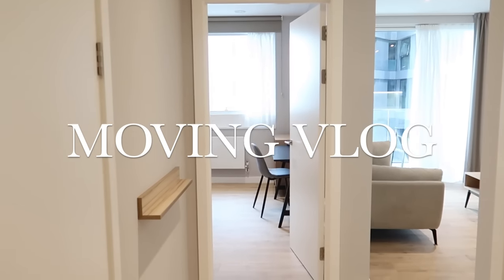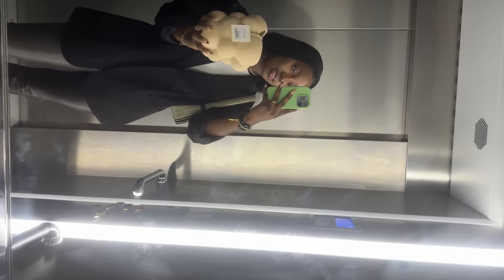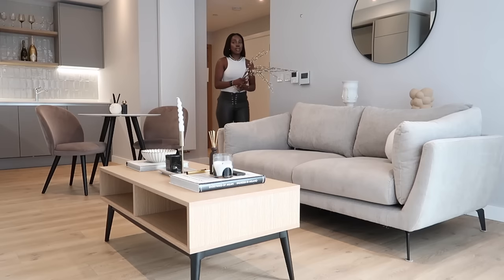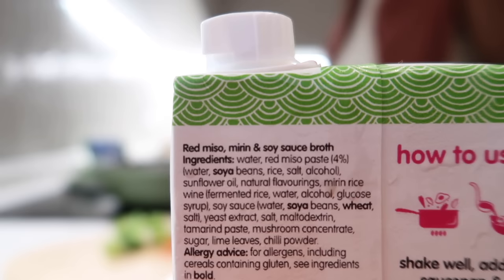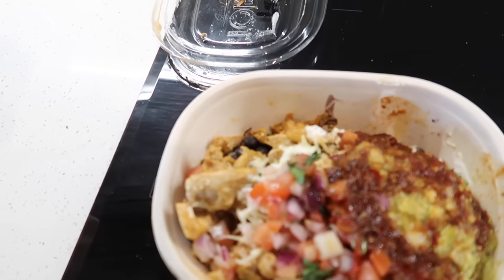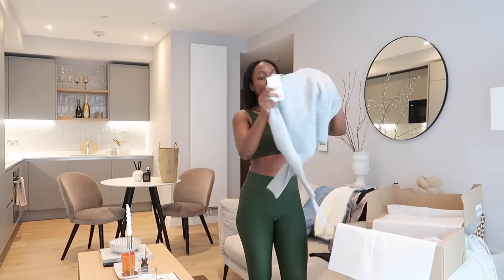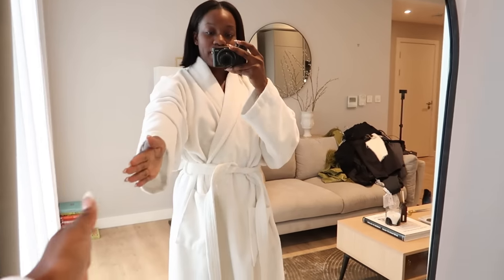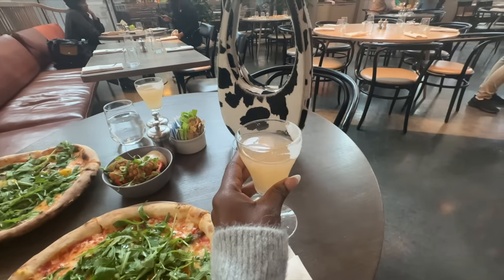MOVING VLOG | Styling my new home, Zara haul & In my hosting era!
Hi Loves! I'm back after quite a break (Sorry) I've moved AGAIN to my cosy home, having fun neutral styling, hosting, cooking and more.

In this video:
Coffee table books
Arch mirror (sale)
Console table (similar)
Jonathan Adler (Dupe) vase
Round cushion
Crystal wine glasses
Gold floor lamp
Teddy chair
Green Our place pan